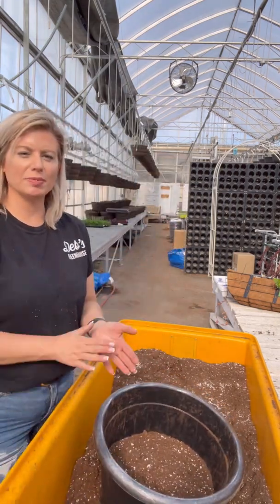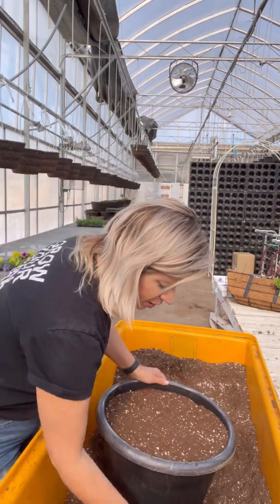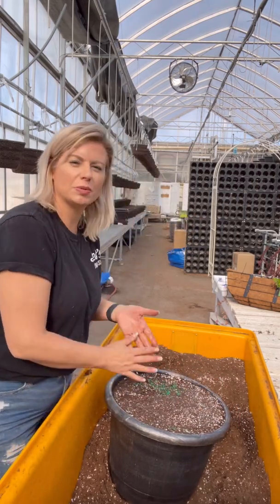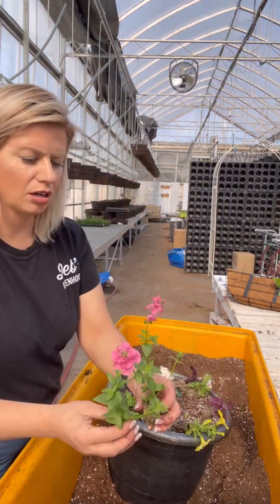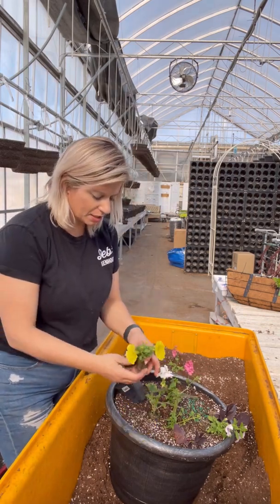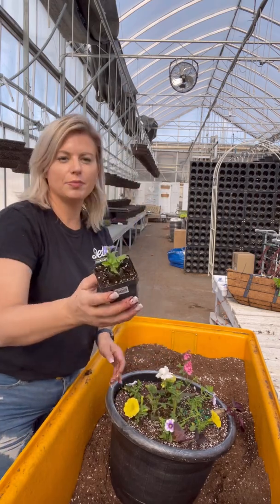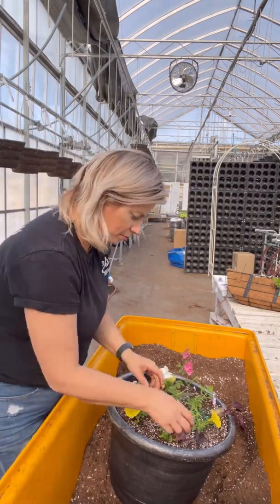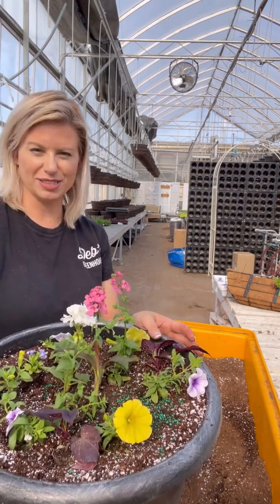Planting Tutorial: Pretty Planter with Lavender, Pink & Yellow flowers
It’s fun to be creative in the greenhouses, Ive been seeing these blooms and wanted to try a new combo, I’ll post updates as it grows!